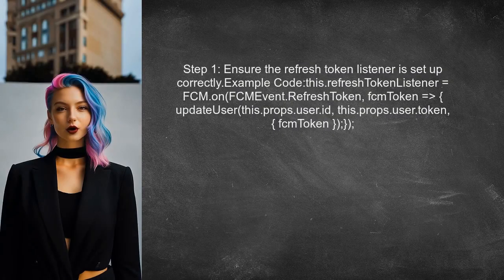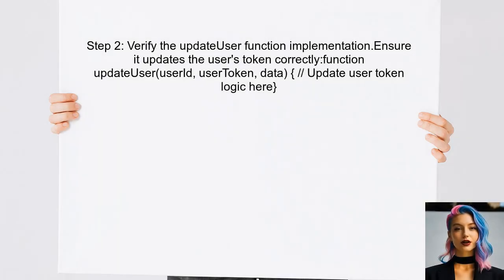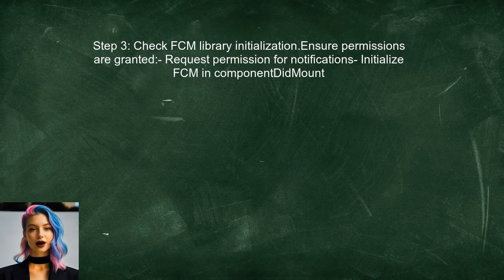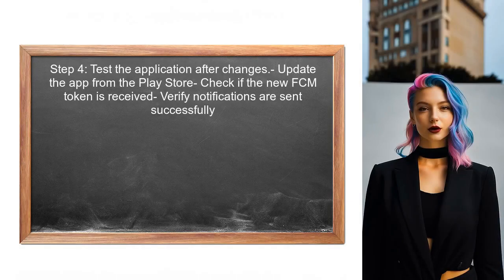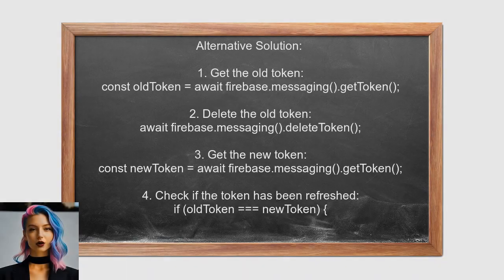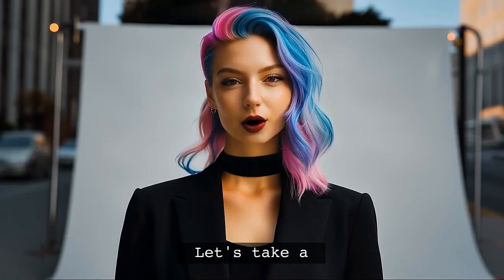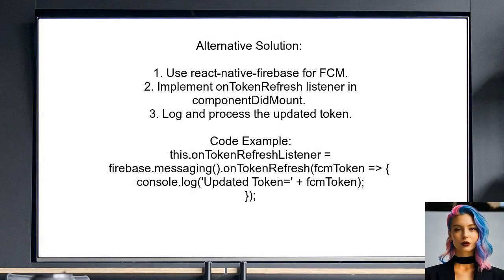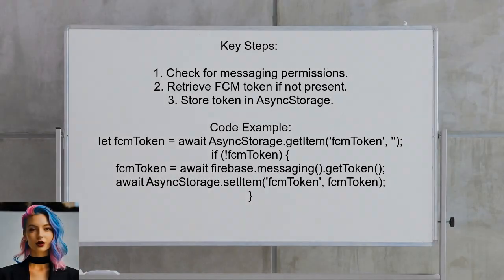React Native FCM Token Refresh on App Update: Solutions & Best Practices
In this video, we delve into the crucial topic of handling FCM (Firebase Cloud Messaging) token refreshes during app updates in React Native. As mobile applications evolve, ensuring seamless communication with your backend services is vital for delivering timely notifications to users. Join us as we explore effective solutions and best practices to manage token refreshes, ensuring your app remains responsive and reliable even after updates. Whether you're a seasoned developer or just starting out, this guide will equip you with the knowledge to enhance your app's notification capabilities.

Today's Topic: React Native FCM Token Refresh on App Update: Solutions & Best Practices

Related to: reactnative, fcm, tokenrefresh, appupdate, pushnotifications, firebasecloudmessaging, bestpractices, mobiledevelopment, appdevelopment, reactnativetutorial, tokenmanagement, applifecycle, userexperience, mobileappupdates, notificationhandling, codingsolutions, softwaredevelopment, cross-platformapps,